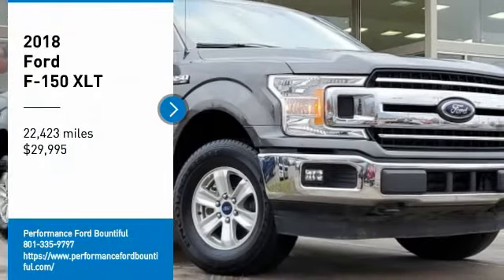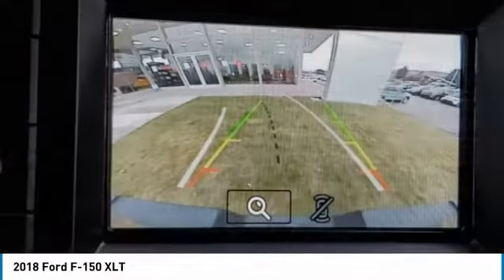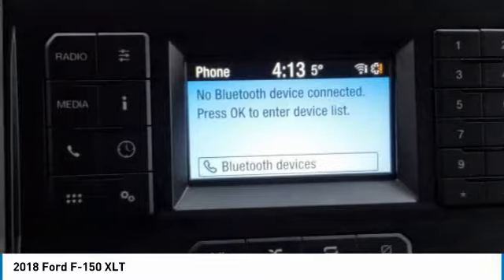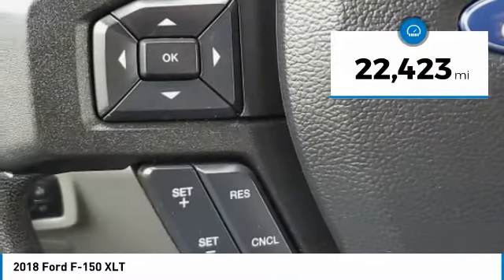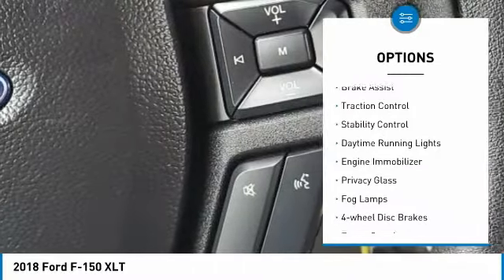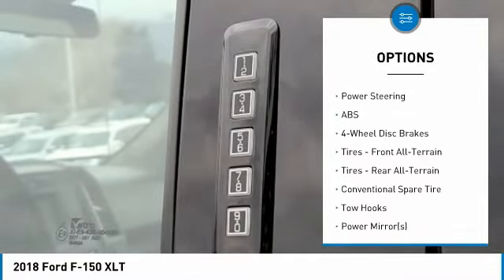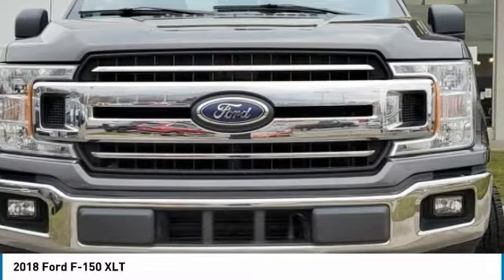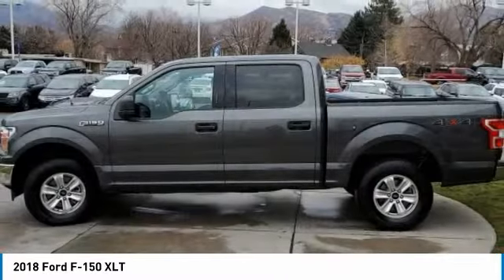2018 Ford F-150 JKE88545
2018 FORD F-150 Bountiful, UT
Stock# JKE88545

1800 S Main St.

Recent Arrival! ECOBOOST, BACKUP CAMERA, POWER SEAT, 8-Way Power Driver Seat, ABS brakes, Alloy wheels, Compass, Electronic Stability Control, Equipment Group 300A Base, Illuminated entry, Low tire pressure warning, Remote keyless entry, Traction control.
Clean CARFAX. *DESIRABLE FEATURES:* ECOBOOST, BACKUP CAMERA, ALLOY WHEELS, FORD SYNC, POWER SEAT, FOG LAMPS, REMOTE ENTRY.

Of all the used cars for sale in Utah this four wheel drive 2018 Ford F-150 XLT features an impressive 6cyl, 2.7l, 325.0hp Engine with a Gray Exterior with a Medium Earth Gray Interior. With only 22,423 miles this 2018 Ford F-150 is your best buy in Salt Lake City, UT Region.

*TECHNOLOGY FEATURES:* This 2018 Ford F-150 represents one of many of Performance Ford Lincoln Bountiful used vehicles for sale in Bountiful, UT and includes: Steering Wheel Audio Controls, Aftermarket Anti Theft System, Anti Theft System, AM/FM Stereo, Outside Temperature Gauge, Single-Disc CD Player

*STOCK# JKE88545* Performance Ford Lincoln Bountiful has this 2018 Ford F-150 XLT ready for a quick sale today. Don't forget Performance Ford Lincoln Bountiful will buy or trade for your car, truck, SUV, van!

Performance Ford Lincoln Bountiful. You can also visit us at, 1800 South Main Street Bountiful UT, 84010 to check it out in person!

*MECHANICAL FEATURES:* This Ford F-150 comes Factory equipped with an impressive 6cyl, 2.7l, 325.0hp engine, an transmission: electronic 10-speed automatic transmission. Other Installed Mechanical Features Include Power Windows, Power Mirrors, Traction Control, Cruise Control, Tire Pressure Monitoring System, Intermittent Wipers, Power Steering, Tachometer, Variable Speed Intermittent Wipers

*INTERIOR OPTIONS:* Used car shoppers are lighting up the phones at our Bountiful, UT dealership over these interior options: Compass, Cloth Seats, Illuminated entry, Rear Reading Lamps, Air Conditioning, Reading Light(s), Center Arm Rest, Vanity Mirrors, Split Folding Rear Seat

*SAFETY OPTIONS:* If you're making a cross-town Bountiful commute, you'll enjoy peace of mind with the following safety equipment options: Electronic Stability Control, Brake Assist, Overhead airbag, Anti-Lock Brakes, Delay-off headlights, Speed Sensitive Steering, Occupant sensing airbag, Dual Air Bags, Front Side Air Bags, Passenger Air Bag Sensor

*Used Cars Salt Lake City:* with over 148 used cars for sale at our Bountiful, UT Ford dealership. Performance Ford Lincoln Bountiful has the used cars Utah shoppers trust for safety, reliability and service. This week you'll select from one of the 174 Ford F-150 trucks like this Gray 2018 Ford F-150 XLT that we have in stock!